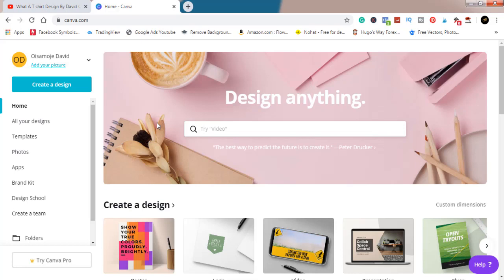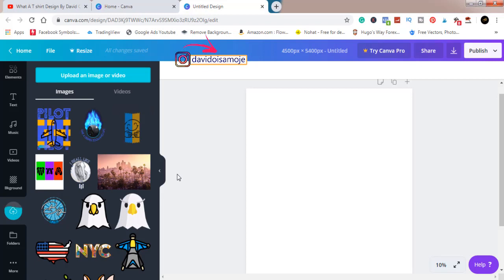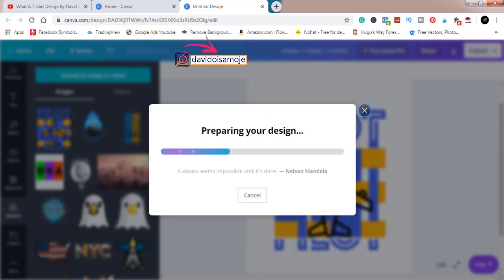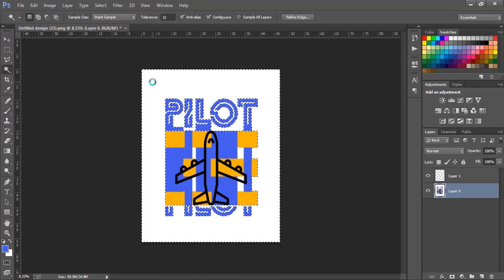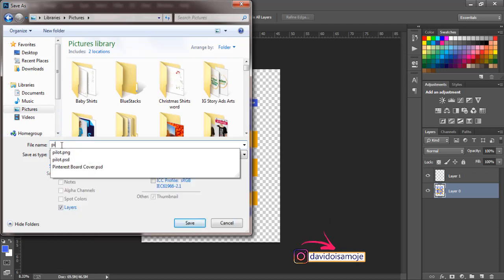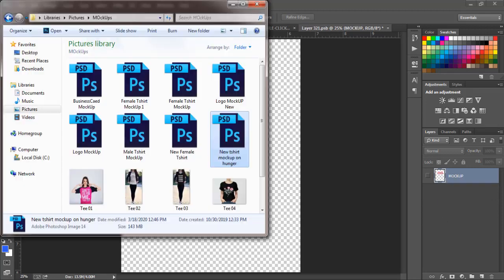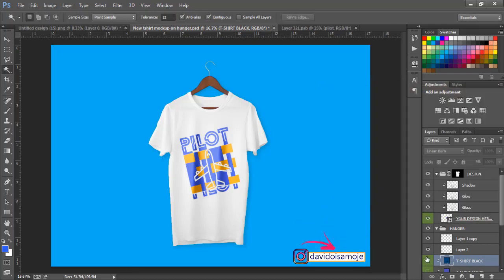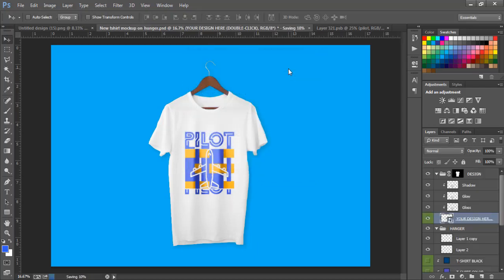Canva T Shirt Design - How To Make MONEY From Redbubble In 2020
Canva T Shirt Design - How To Make MONEY From Redbubble In 2020 t shirt design online